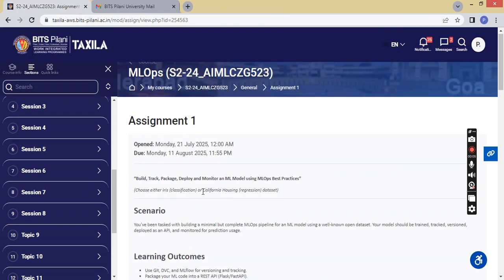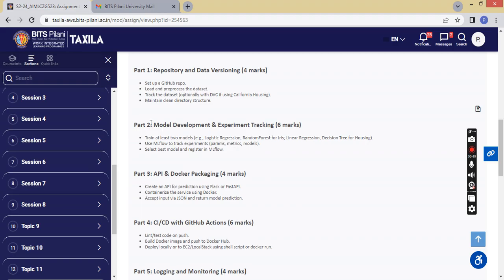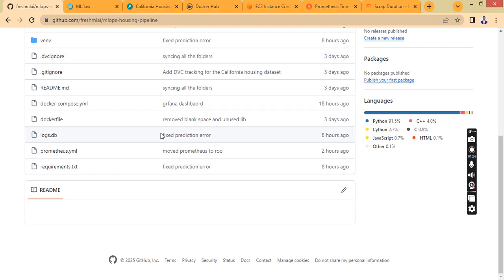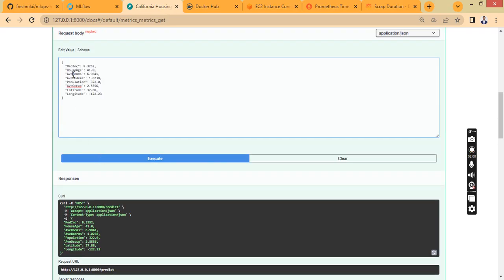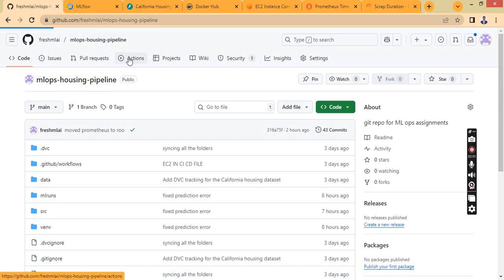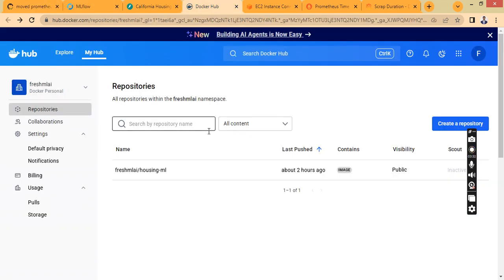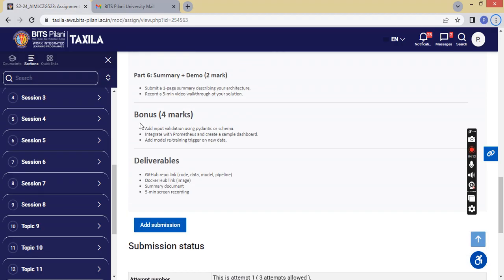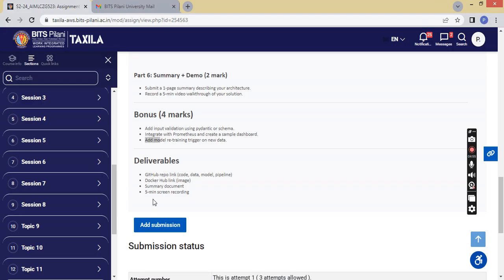MLOPs pipeline solution | California Housing Dataset